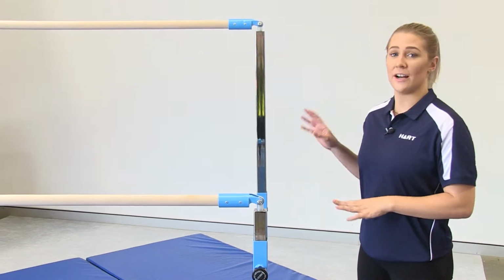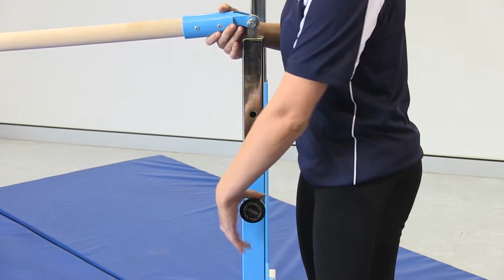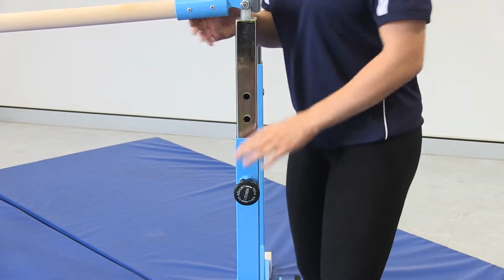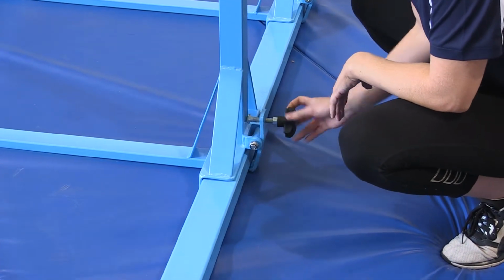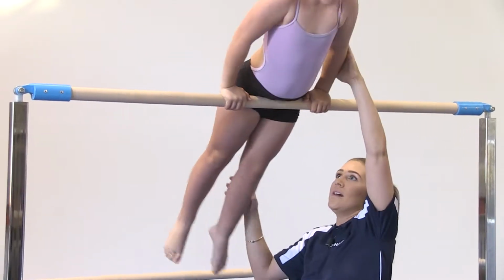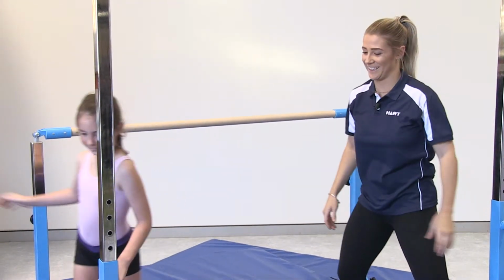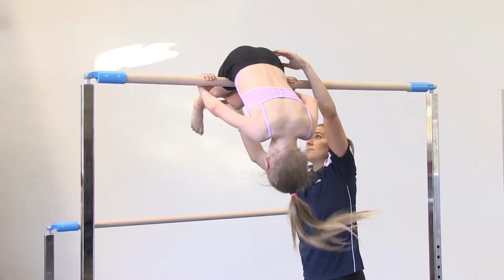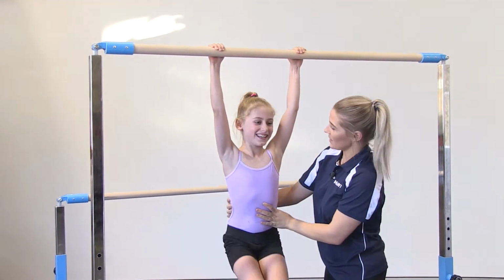Uneven Bars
The Uneven bars are free standing, height adjustable uneven bars for beginner gymnasts and great for training to perfect routines and technique.
 - 170cm long fibre glass rail with wooden cover.
 - High bar adjusts from 155cm to 195cm by 5cm intervals.
 - Low bar adjusts from 95cm to 135cm by 5cm intervals.
 - Quick locking pin handle.
 - Adjustable width with a simple fastening device.
 - Bases are 2m long each an universal to HART Parallel Bars (10-
   501), HART Junior Horizontal Bar (10-503) and HART Gymnastics
   Rings (10-507)
 - Weight limit: 50kg